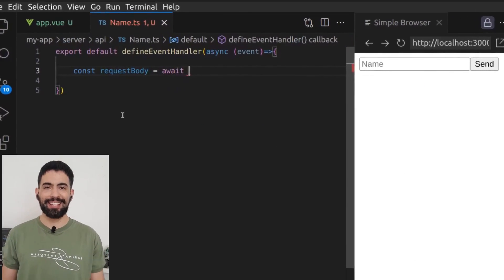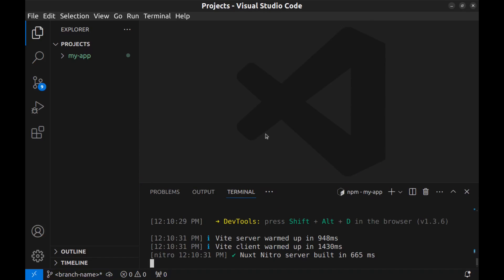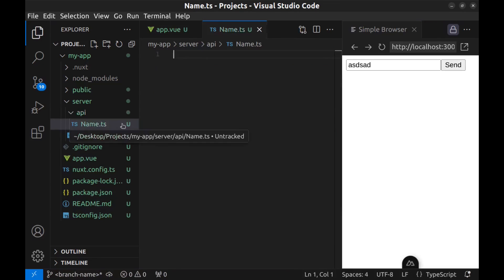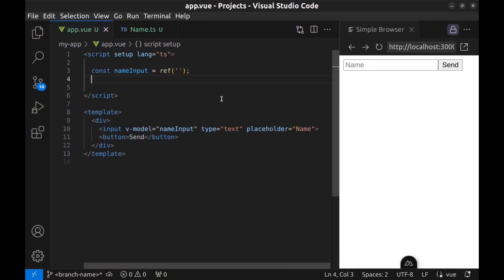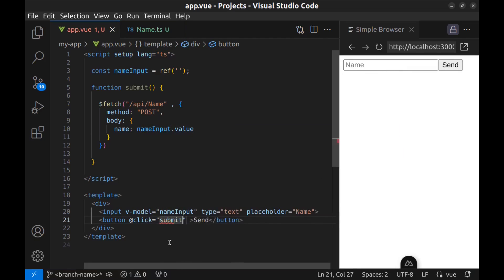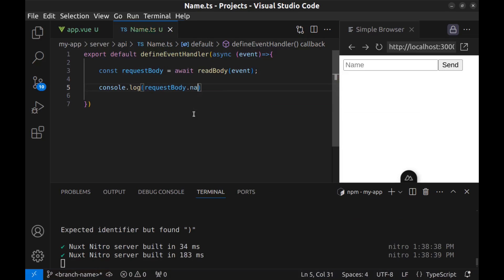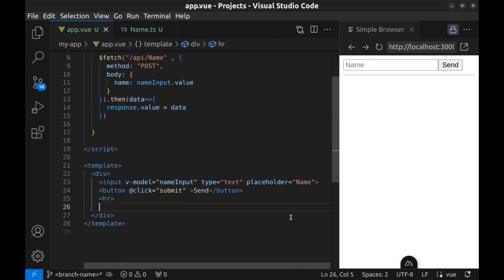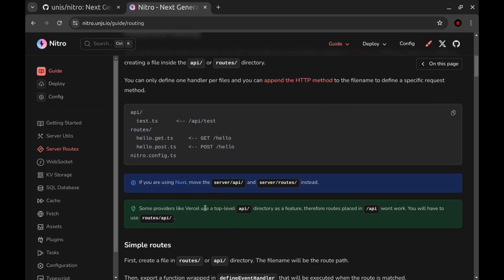Nuxt full-stack app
see how to use nuxt server (Nitro) to make a full-stack app

00:00 Create Nuxt app
02:07 Create API
04:52 Send data to API
06:12 Receive data from API (api returns)